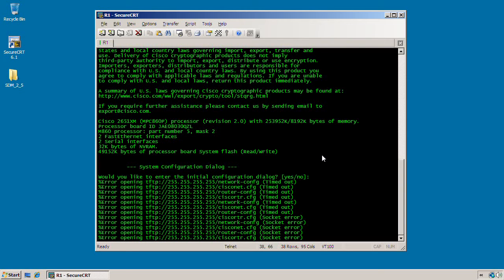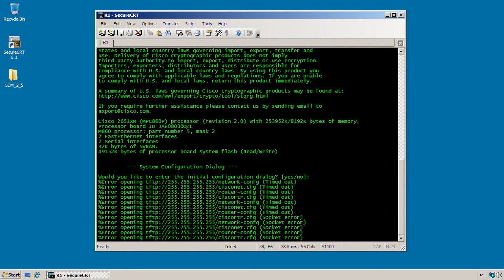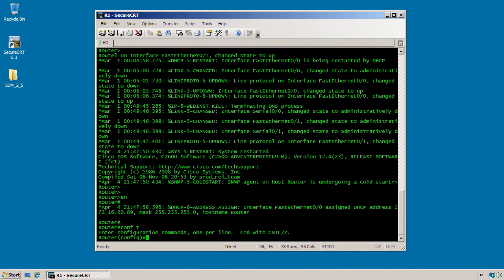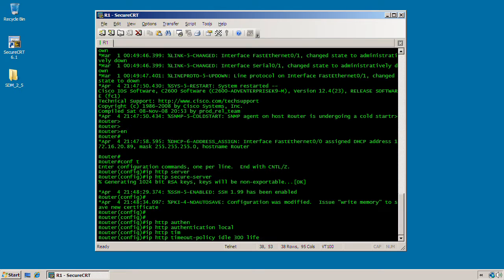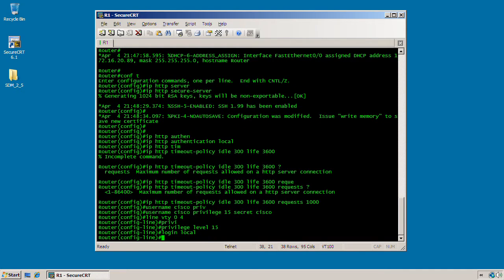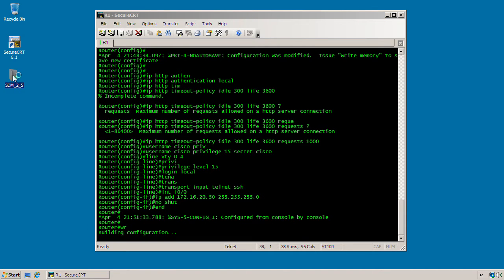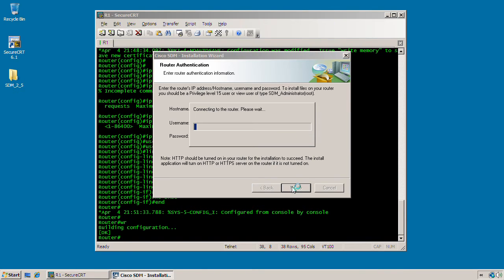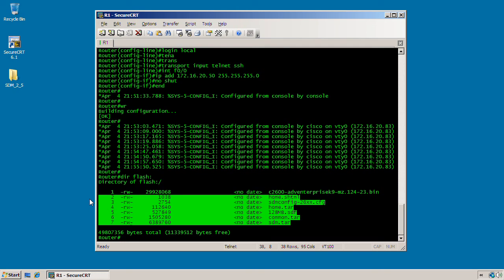HD - Cisco SDM Installation Demonstration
This video is a brief demonstration on the installation for Cisco's Security Device Manager, also known as Cisco SDM.

SDM is a Java-based management suite available free at;

The Cisco SDM is an exam topic for the CCNA and other Cisco exams.